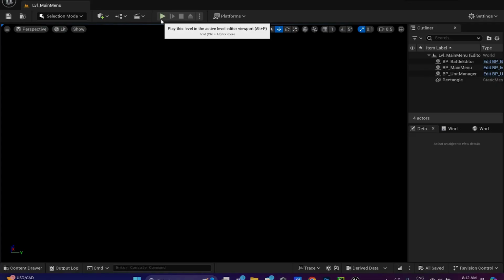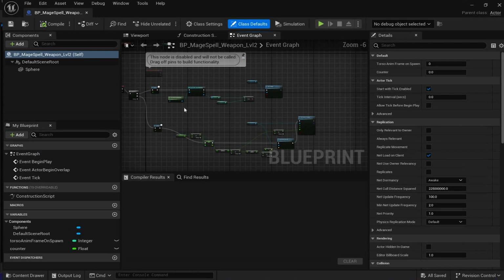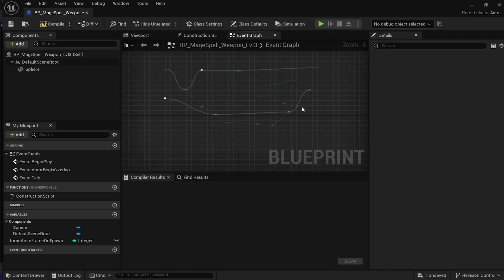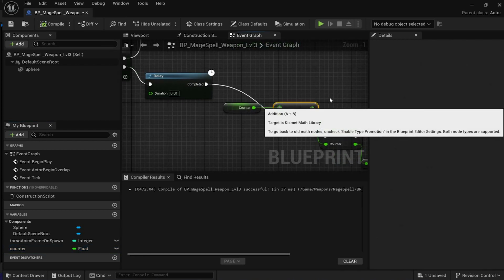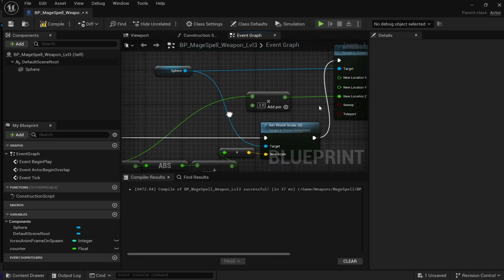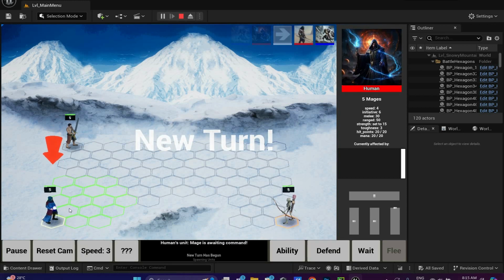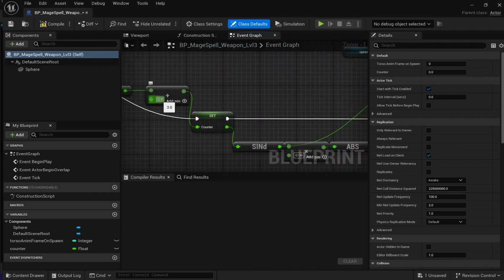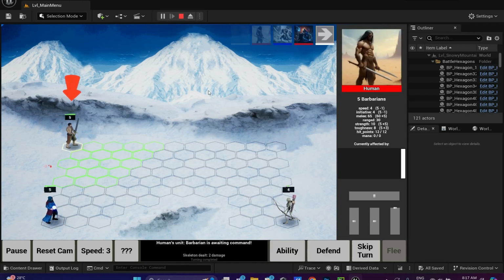Enhancing Mage Attack: Mastering Tick Oscillation in Unreal Engine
Dive into the intricate world of game development as we elevate the combat experience in "Beast vs Undead" RPG with an updated mage attack. Join me in this tutorial where we delve into Unreal Engine's blueprint tick logic to create mesmerizing oscillating animations. Discover how simple tweaks can infuse vitality into characters, breathing life into your gaming world. Explore various approaches, with a focus on the most accessible method, as we manipulate weapon movements and character poses to simulate pulsating energy. Witness your creations come alive! Don't forget to show your support for "Beast vs Undead" on Patreon and for more insights into Maya and Unreal, visit my website at kornica3d.click. Let's bring our visions to life, together!